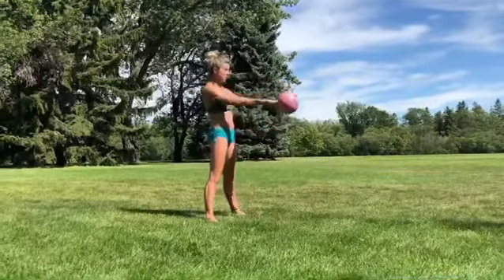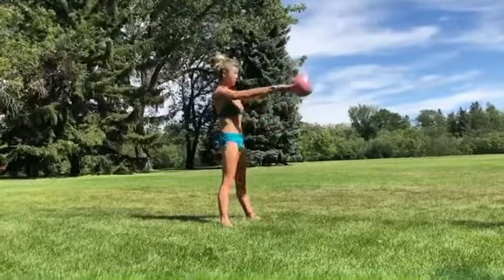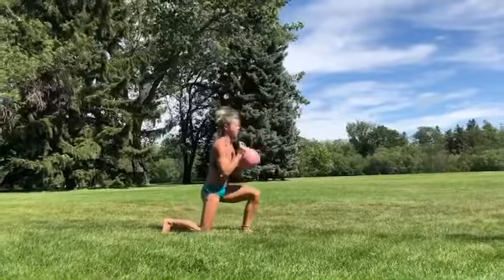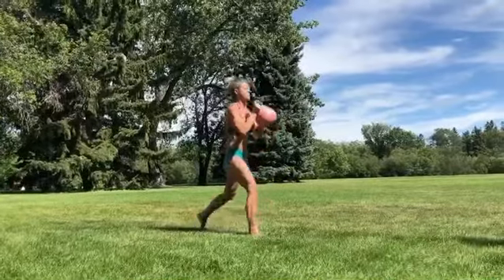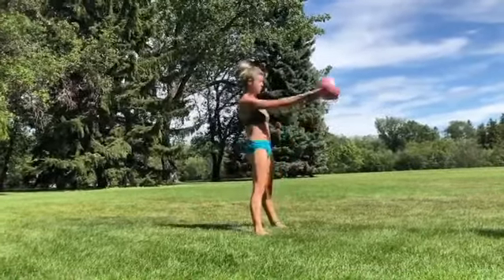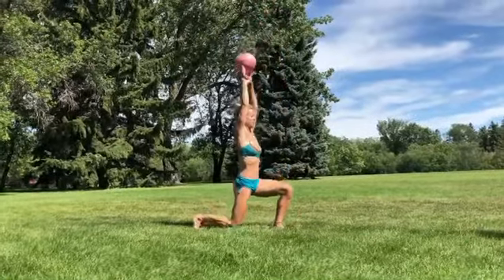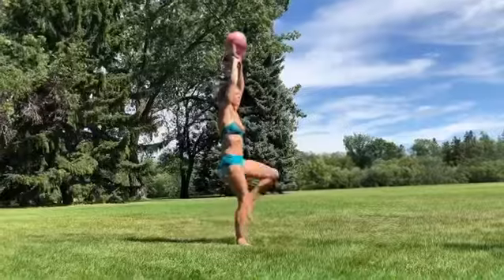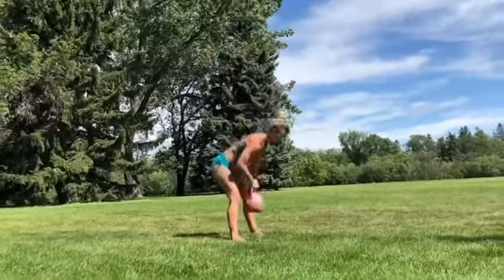Outdoor kettlebell workout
is one of my favourite training spots! Today giving you some variations because that is what our program is about - training at your level - modifying then progressing you after building that Strong Foundation!
💥Full Swing
💥American Standard Swing
💥Mid Rack Reverse Lunge Push Kick repeat left -
💪Progress with a switch lunge
💪Progress with a Overhead Bottoms Up Reverse Lunge Push Kick !
Train for 40 sec rest 20 repeat 5x,
Join Us Online - KB LIVE - where we stream live but the workouts are recorded & saved for you to find your schedule! Also join our 6 Week Beginner Program.

Train at our NEW flagship location @kbkbcanadastudioyqr 💥.